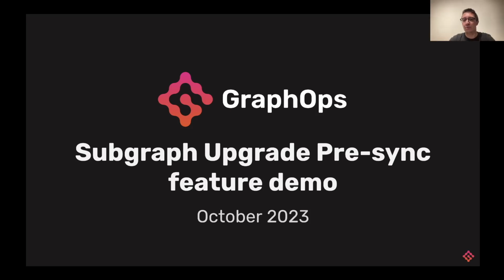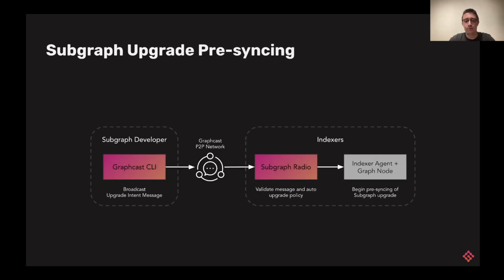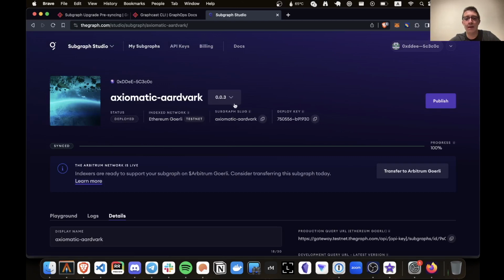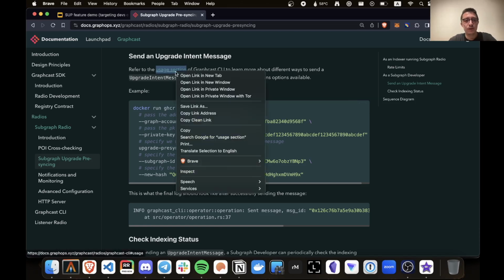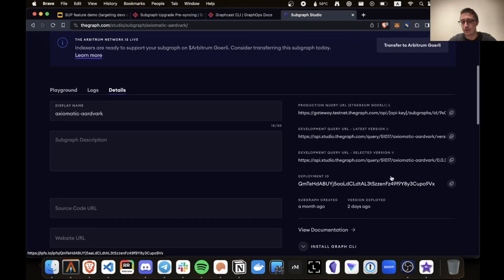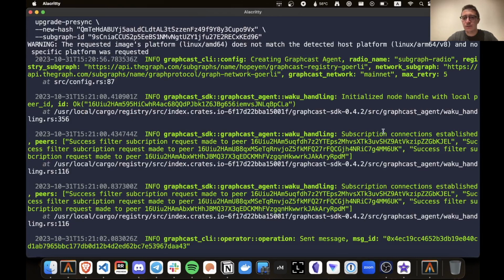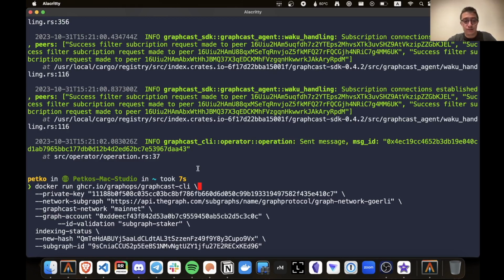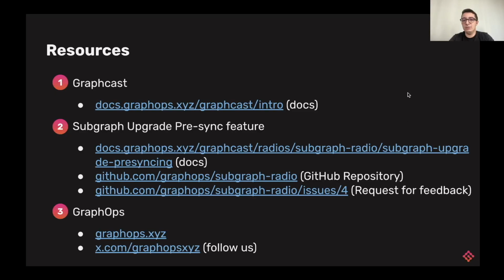Subgraph Upgrade Pre-sync [Developer Focused Demo]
Dive into a specialized demo designed for developers, illustrating the process of sending messages on the Graphcast Network. Uncover the effective use of graphcast-cli to signal upcoming Subgraph version updates.